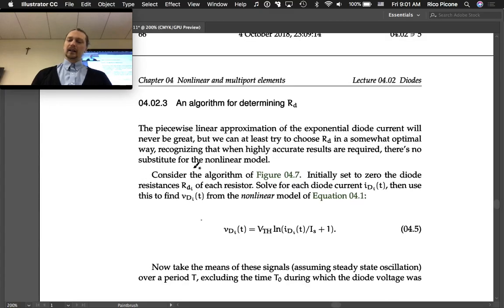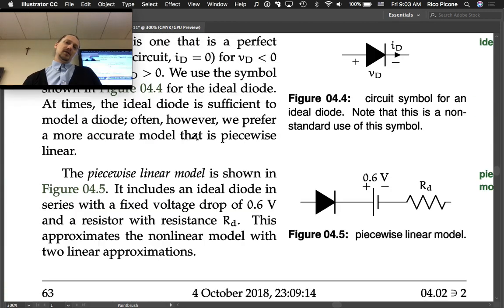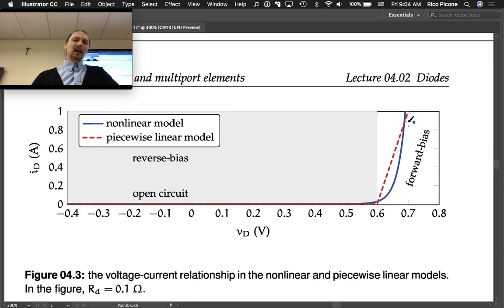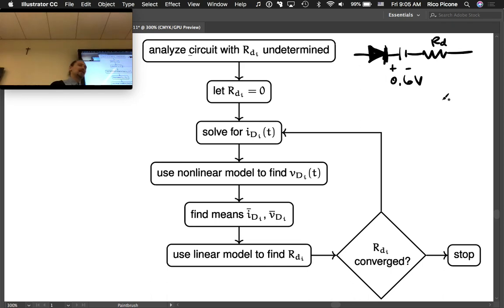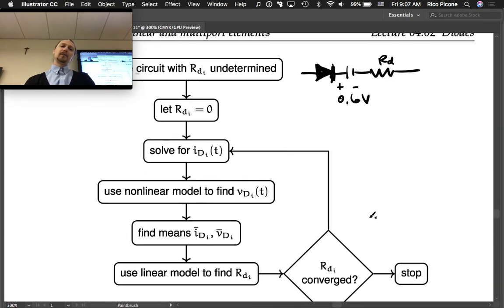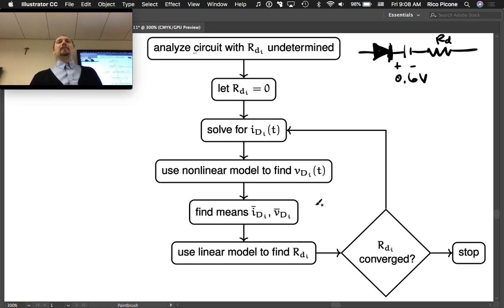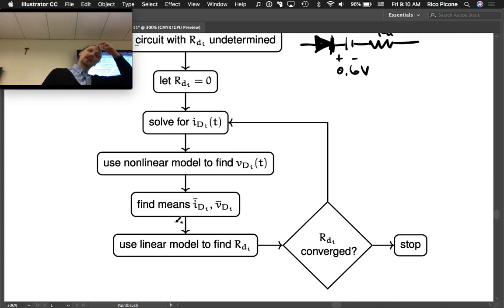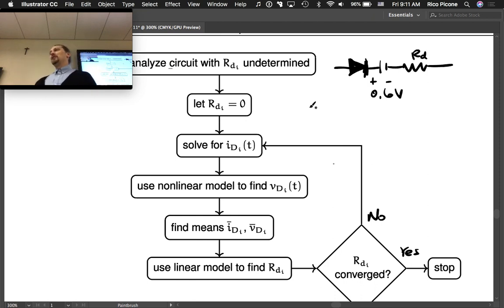04.02.3 Iterative technique for estimating diode resistance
An iterative technique for finding the diode resistance for a piecewise linear diode model. This lecture was recorded at Saint Martin's University in the Fall 2018 term as part of the course Mechatronics ME/EE 345 (see the course It is the property of the instructor Dr. Rico Picone.